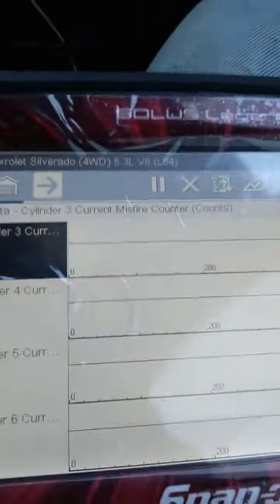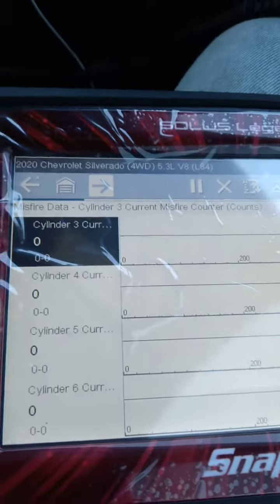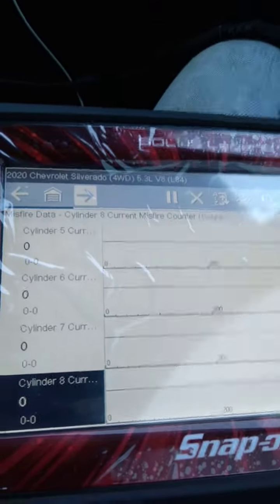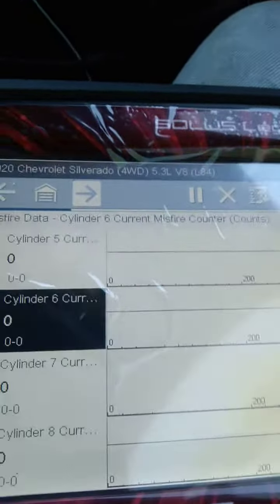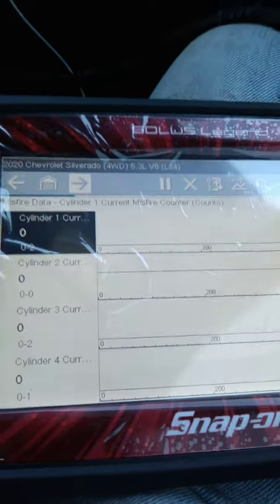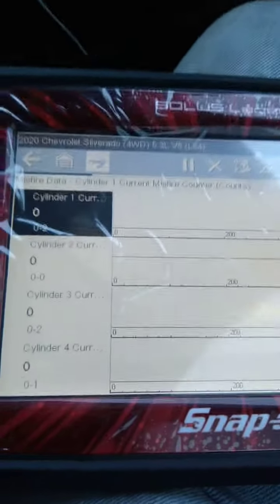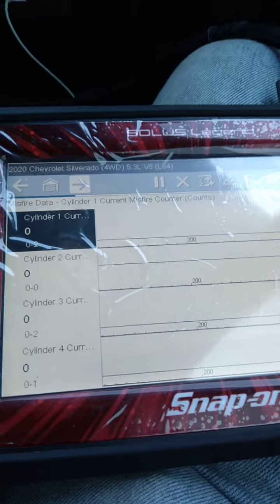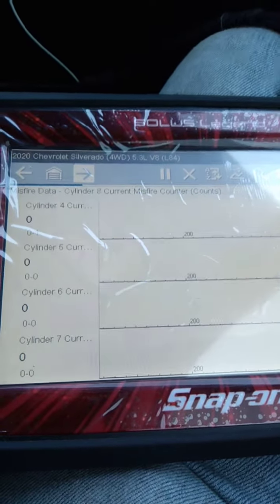2020 Chevrolet silverado 5.3l P0300, monitoring Data..misfiring